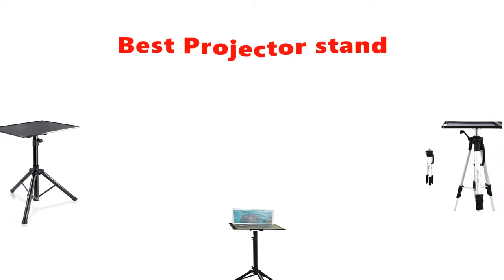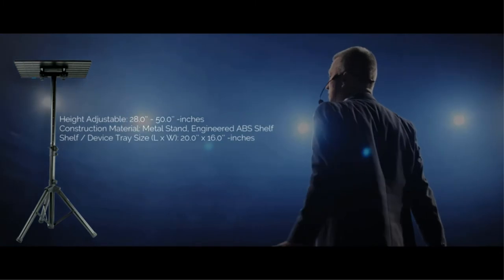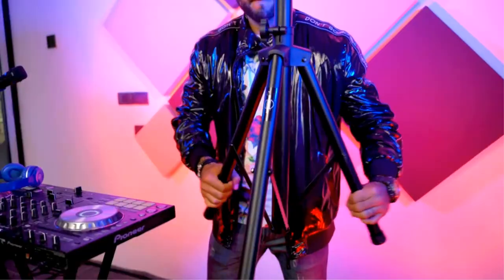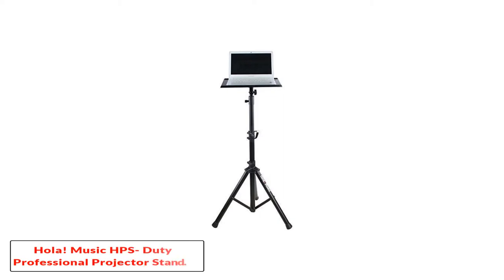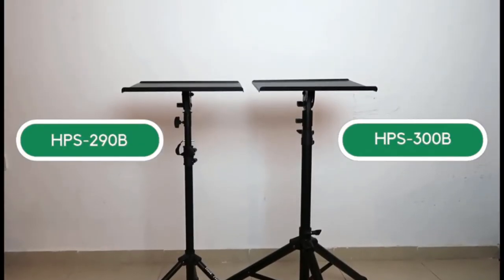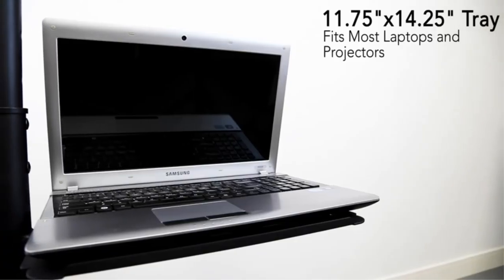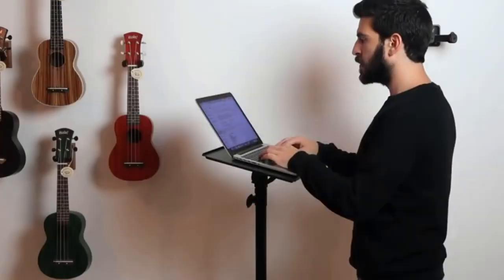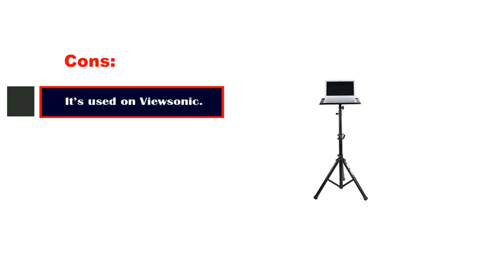✅ Top 5: Best Projector Stand For Home Theater 2021[Tested & Reviewed]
Top 5 Best Projector Stand For Home Theater 2021
📌Product Link📌:
☄️1. Pyle-Pro Laptop Projector Stand, 23" to 41", Good For Stage or Studio
📌US Prices
📌UK Prices
📌CA Prices
☄️2. VANKYO Aluminum Tripod Projector Stand, Adjustable Laptop Stand
📌US Prices
📌UK Prices
📌CA Prices
☄️3. Hola! Music HPS-300B Heavy Duty Professional Multi-Purpose DJ Tripod Stand
📌US Prices
📌UK Prices
📌CA Prices
☄️4. Projector Stand, Thustar Lightweight Adjustable Tripod Floor Stand Holder
📌US Prices
📌UK Prices
📌CA Prices
☄️5. Stellar Labs 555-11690 Heavy Duty Laptop/Projector Presentation Stand
📌US Prices
📌UK Prices
📌CA Prices
☄️6. VIVO Mobile Rolling Projector Stand, Height Adjustable Projector and Laptop
📌US Prices
📌UK Prices
📌CA Prices
☄️7. Yonader Laptop Projector Tripod Stand with Flexable Phone Stand
📌US Prices
📌UK Prices
📌CA Prices
If you are looking for the latest & Branded Projector stands you are in the right place. Here I`m going to share with you the top Rated Projector stands That have been best sold and reviewed in the last couple of months on amazon.. Now Enjoy Your Product.
best laptop stand for desk 2021, best laptop stand for macbook air,= best laptop stand for typing, best laptop stand for cooling, best laptop stand for ventilation,